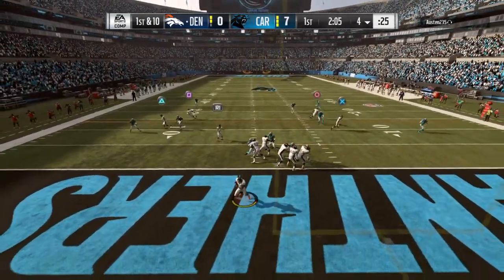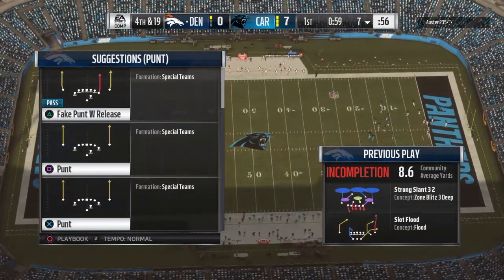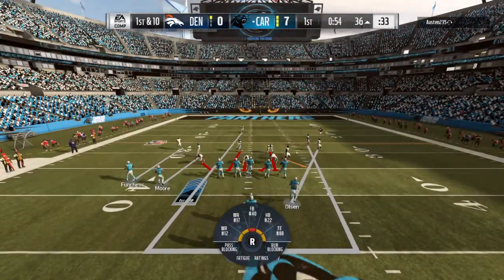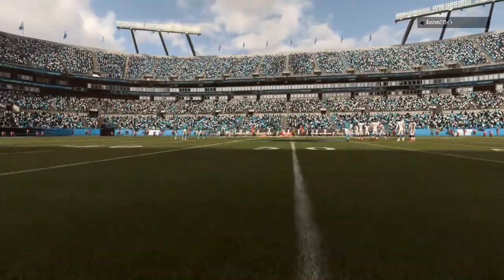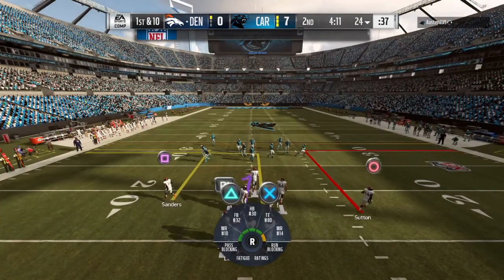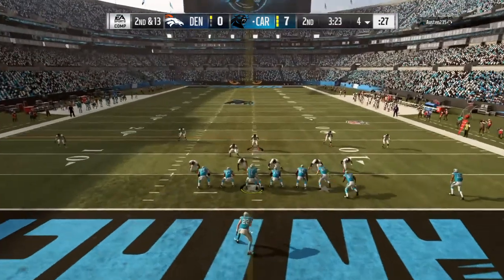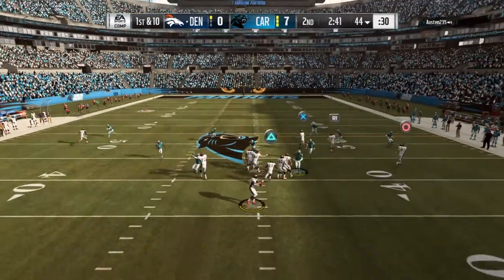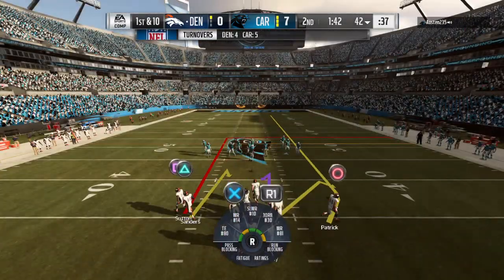Madden NFL 19_20191123231900